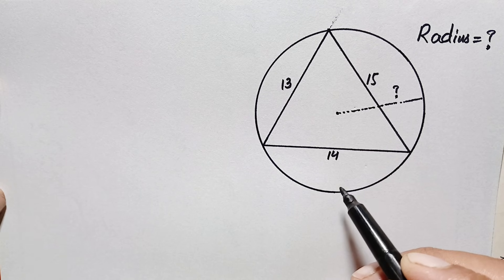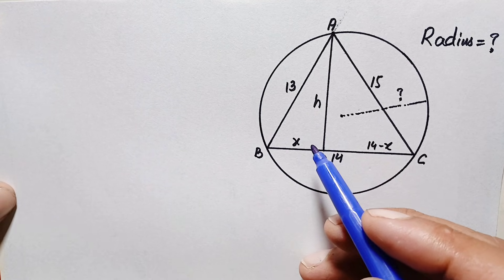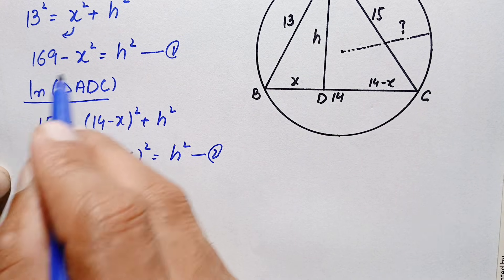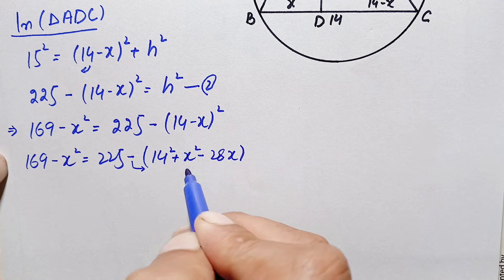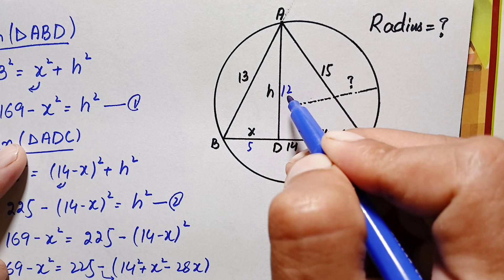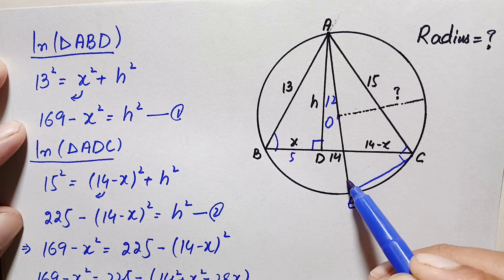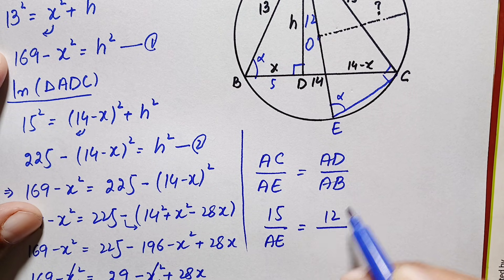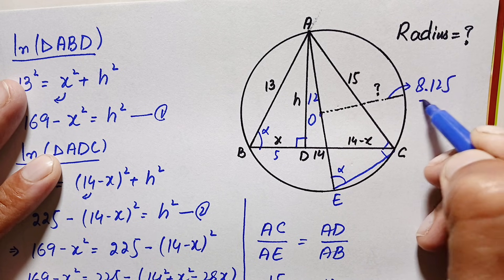Only 1% Can Solve This Geometry Problem